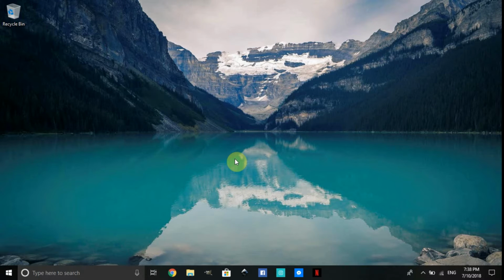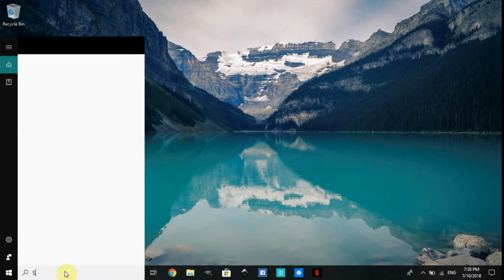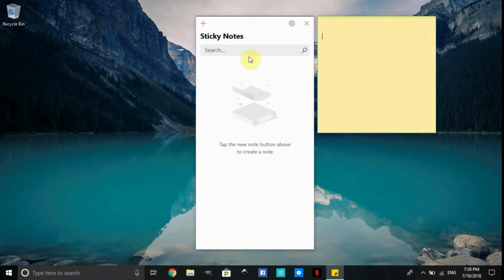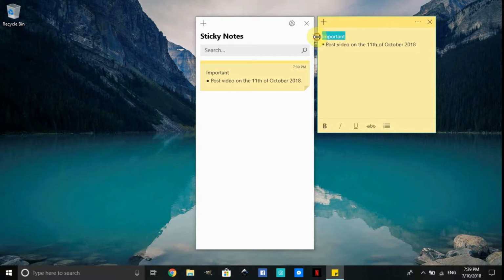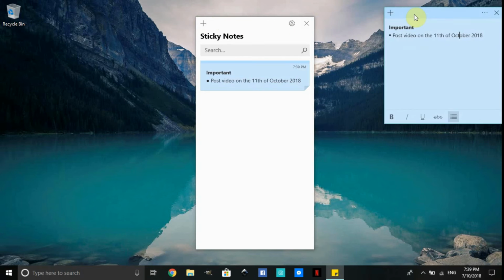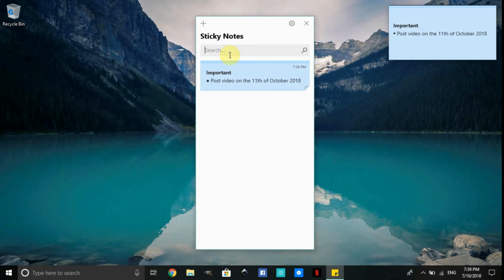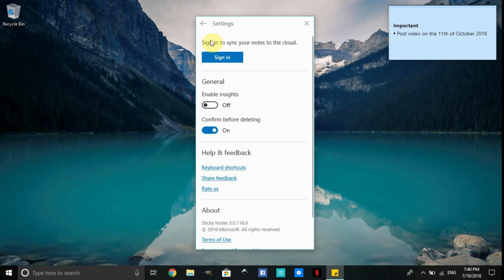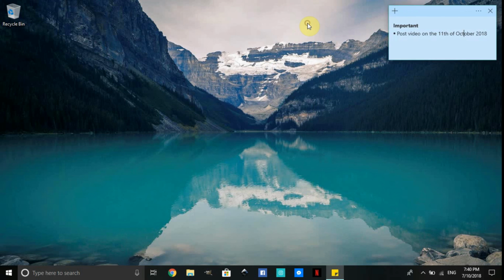How to Use Sticky Notes in Windows 10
In this video, you'll learn to take note with Sticky Notes in Windows 10.